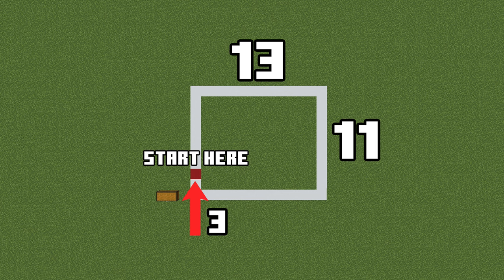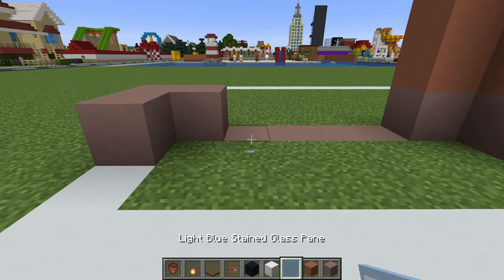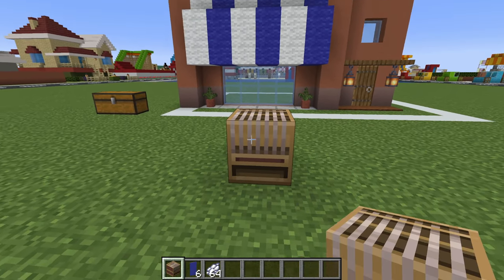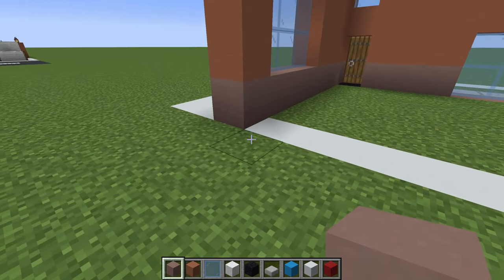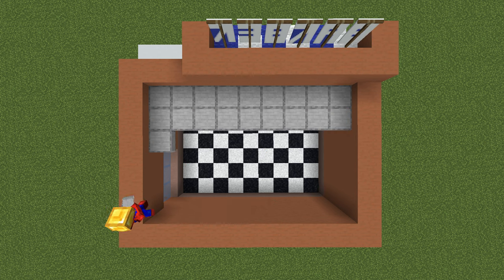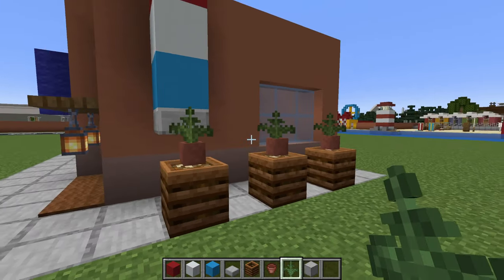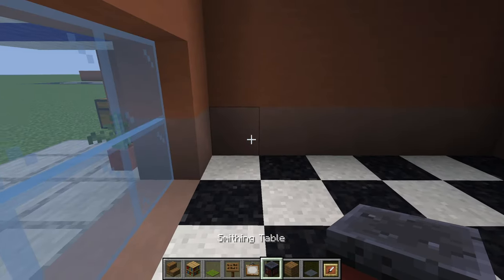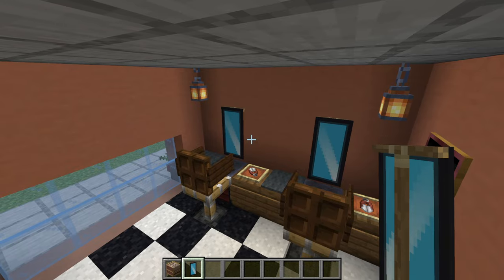How To Build a Barber Shop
In this tutorial i show you how to make a Barber Shop for your city!
cartoon house
movie house
video game house